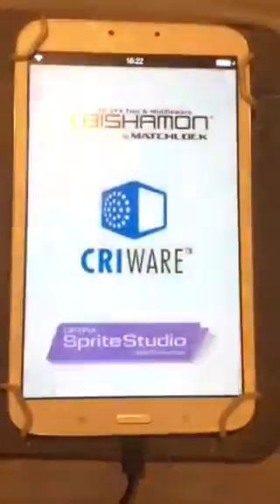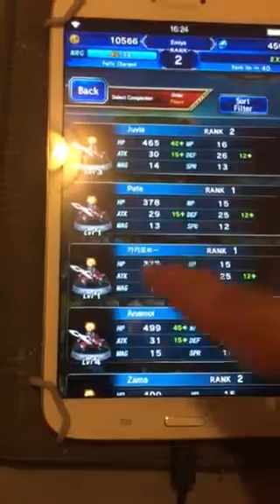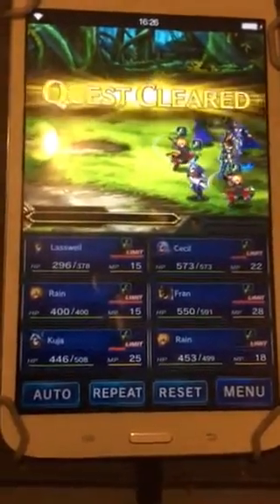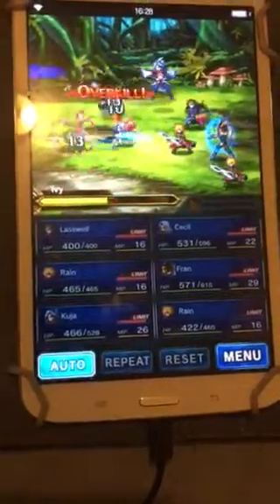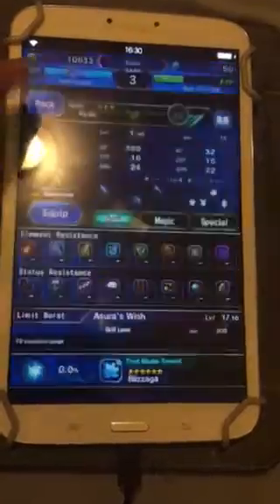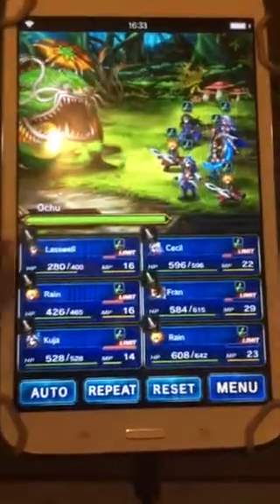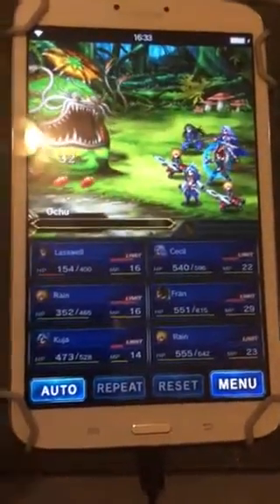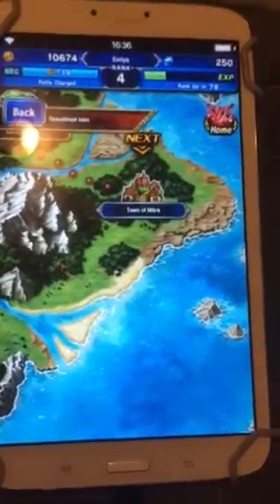Final fantasy brave exvius play through part 1!